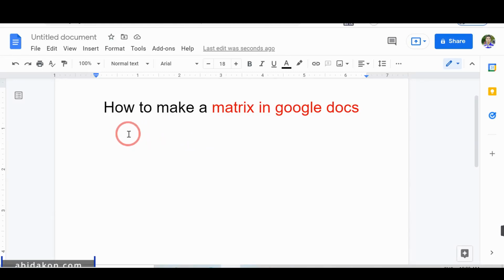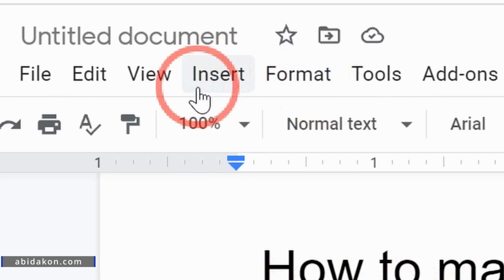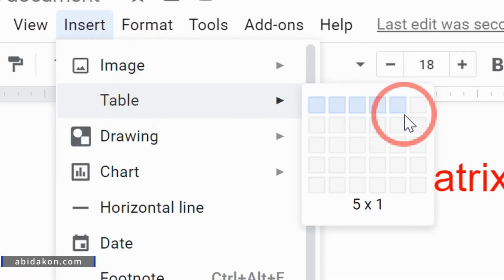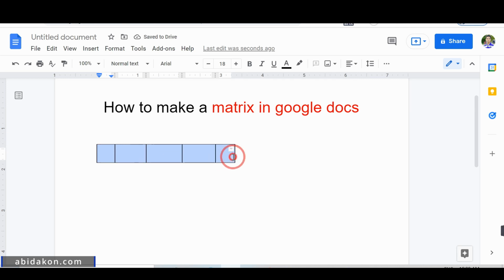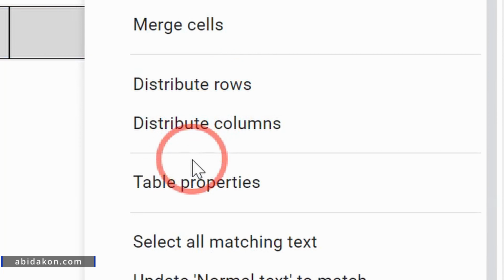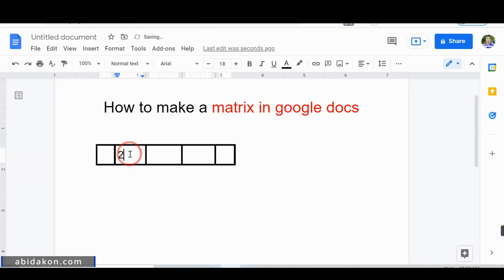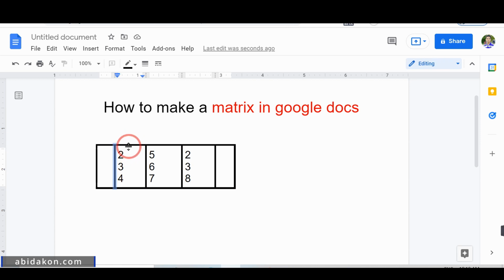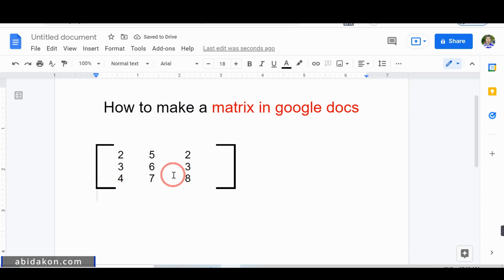How To Make A Matrix In Google Docs In 2023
In this video, we will show you how to make a matrix in Google Docs using simple steps. A matrix is a useful tool for organizing data and can be used in various fields such as finance, education, and research.

With the help of this tutorial, you will be able to create a matrix that is clean, professional, and easy to read. We will cover how to create a grid, format it, and add content to the cells.

By the end of the video, you will be able to create a matrix in Google Docs on your own.